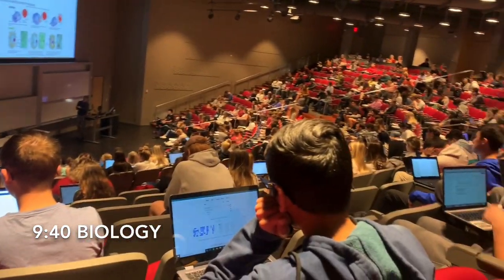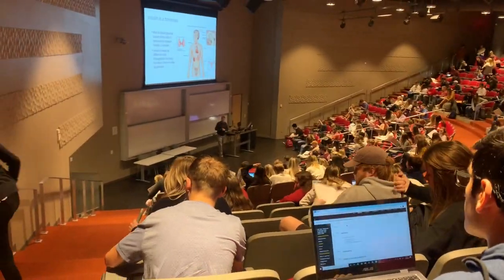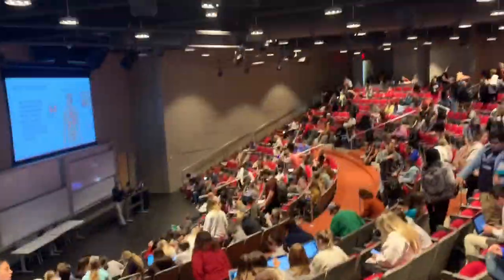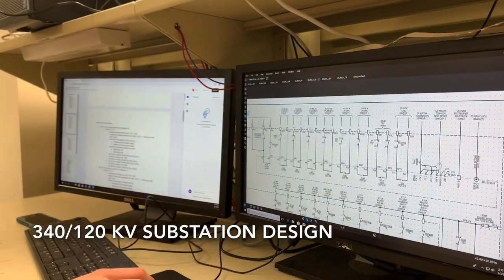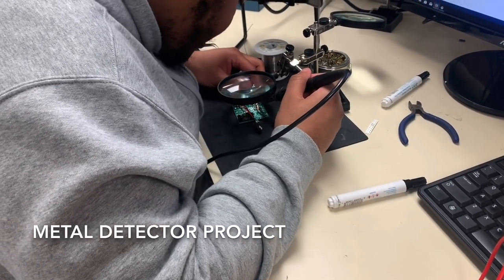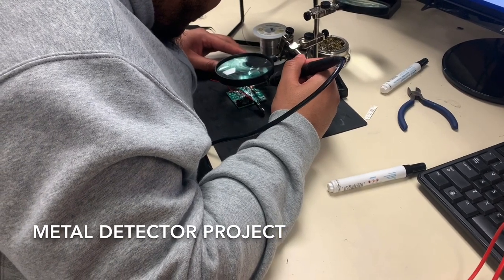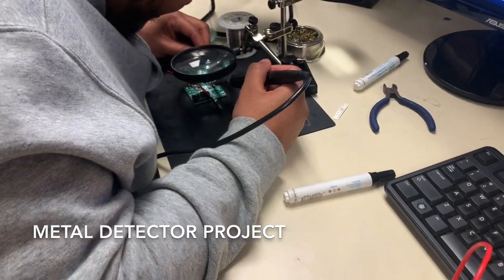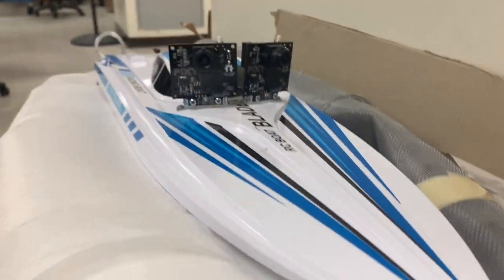A Day in the Life of an Electrical Engineer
This is a typical day in the life of an Electrical Engineering Student.